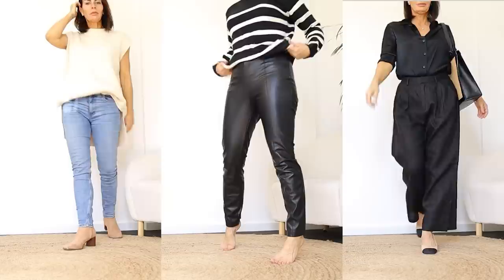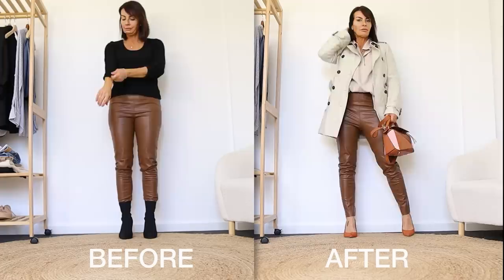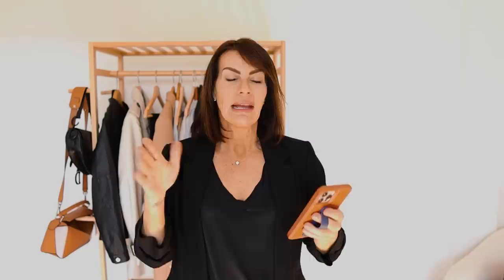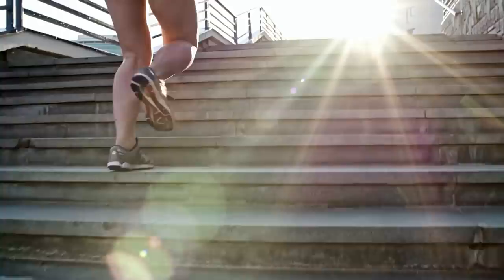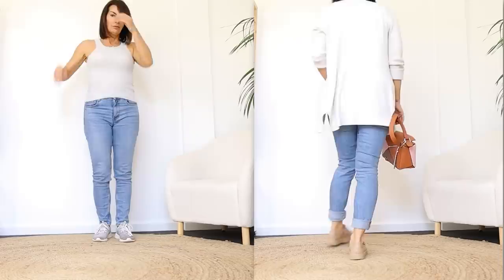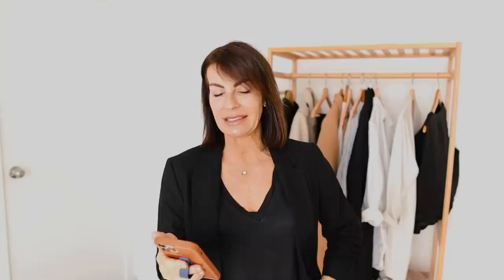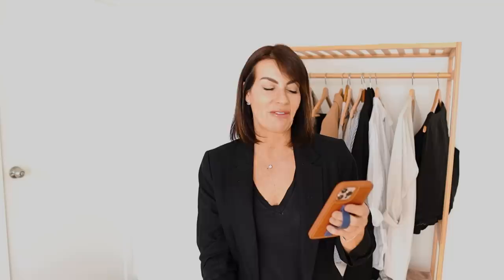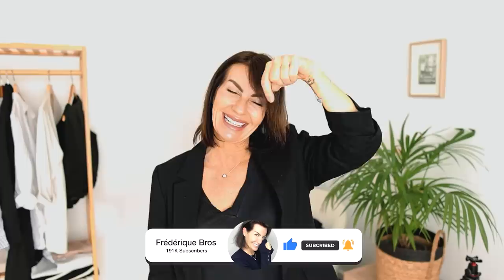10 Dos & Don’ts Wearing Pants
If you love wearing pants and trousers and want to know how to style them like a pro, watch this video: 10 Dos & Don’ts Styling Pants.

► More styling tips?

► SHOP this video:
Summer capsule
Winter capsule
All my fav Travel suitcases and accessories
Vitamin C Serum
Argan Oil
French Lip Balm
Best Hyaluronic retinol serum
SPF La Roche-Posay
Magnifying travel mirror
Bamboo Face towel
Khol crayon
Summer Capsule
Cotton Tank top
Leopard satin skirt
Comfi loose pants
Floral dress
Cotton dress
Glamour sunnies
White sneakers
Cognac sandals
Black heels